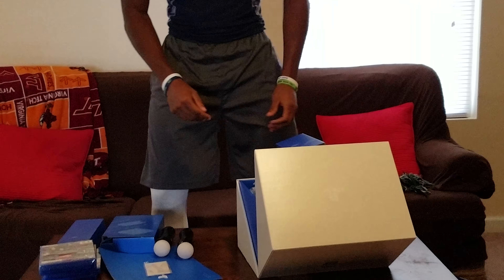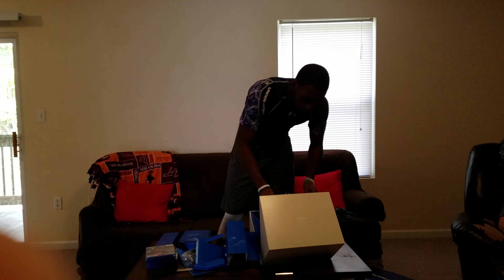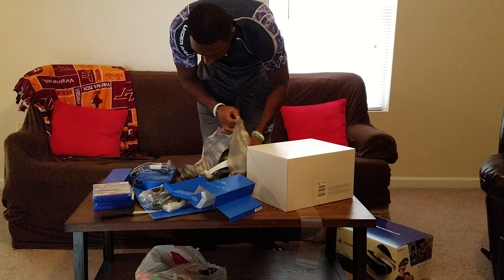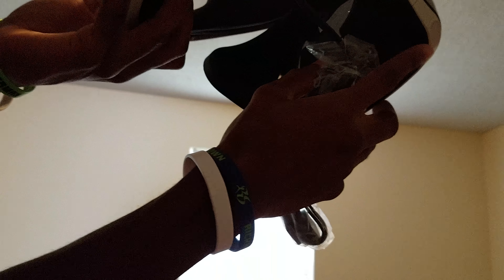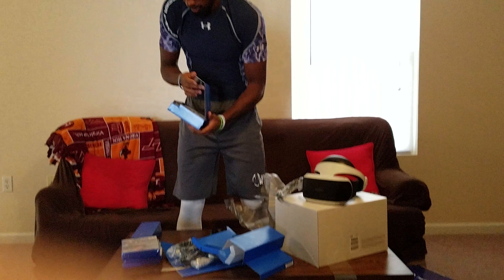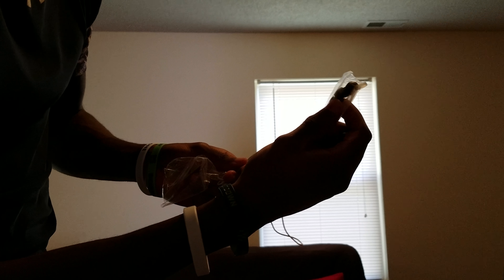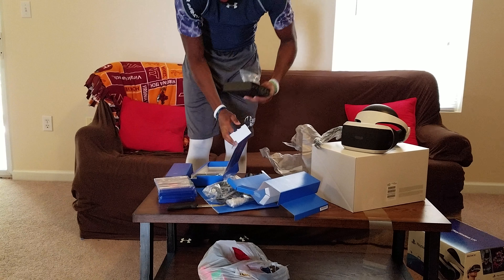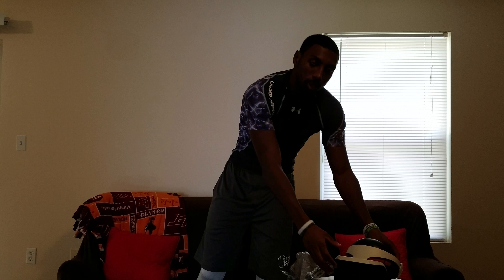UNBOXING Playstation VR (PART 2)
Sorry for the second video, i was unaware that i was running low on space and i had to make another video! Part 2 of the unboxing enjoy!